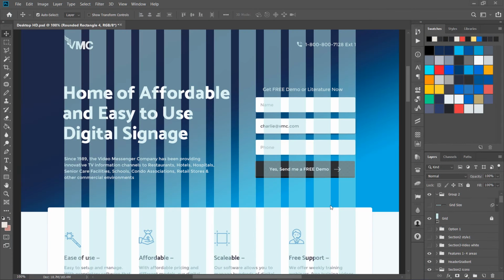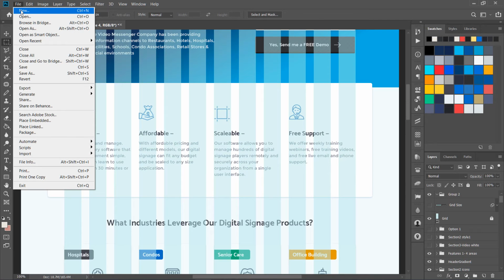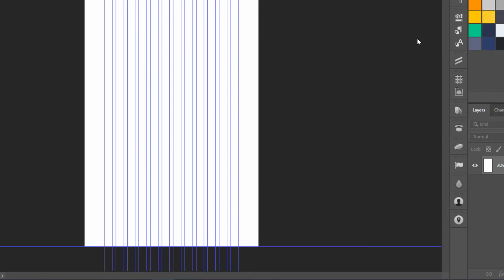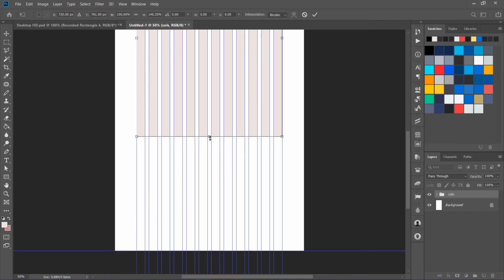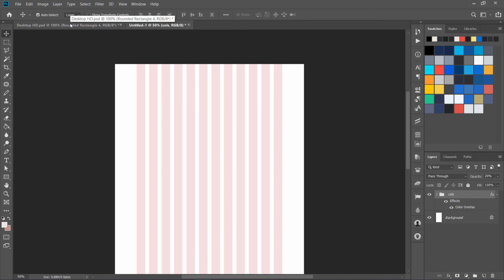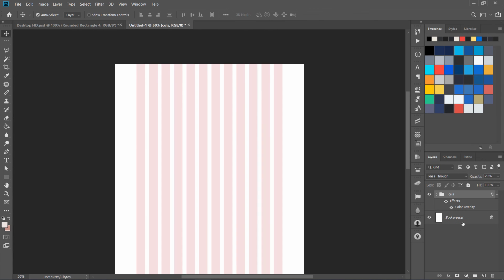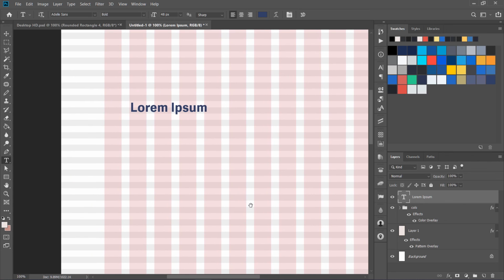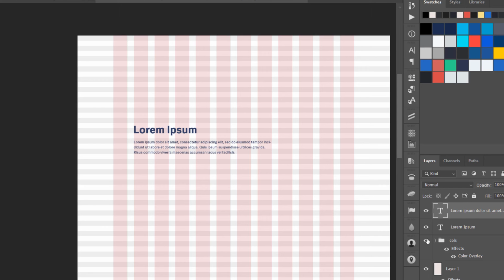Create Bootstrap 4 Grid in Photoshop → along with Baseline Grid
In this video, you will learn how to create and design Bootstrap 4 Grid for Web Design in Photoshop along with how to create a baseline grid on top of the Bootstrap 12 column grid
Build the Bootstrap Grid using the Photoshop Grid Layout feature. You don't need any extra plugins for that

17+ Pro UI UX Design Course bundle for $99 (Biannual)